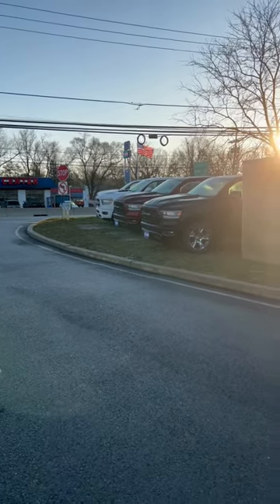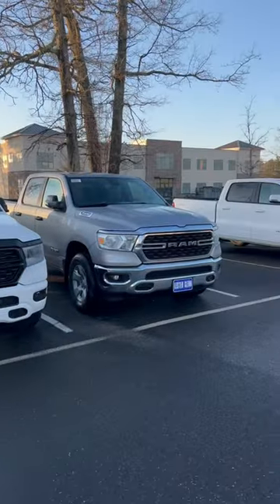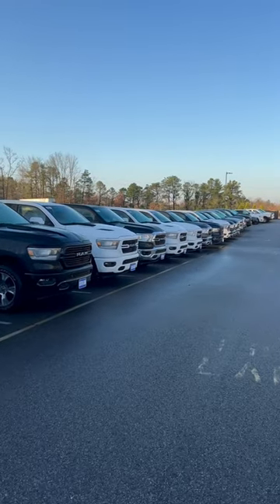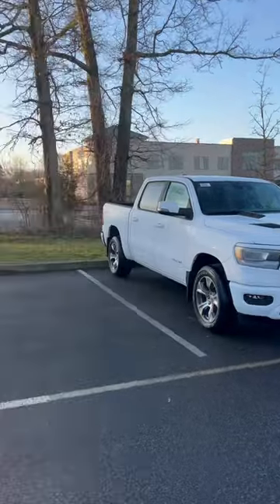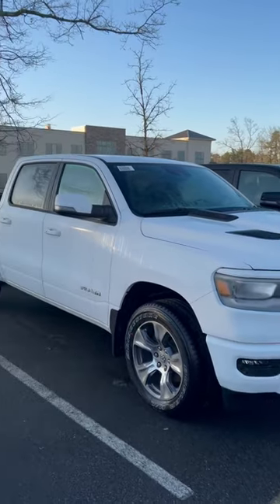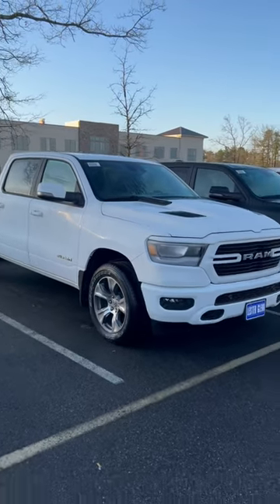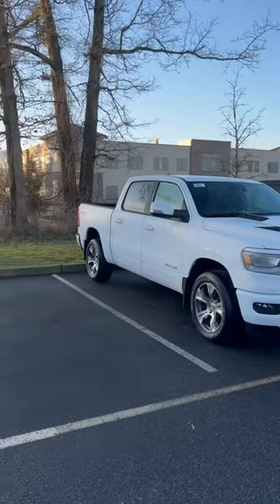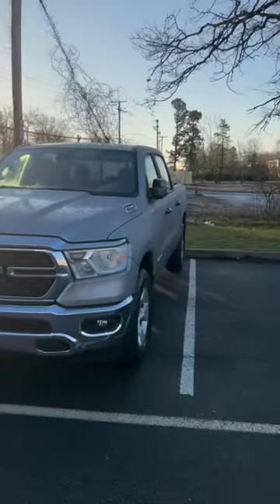Where Are All The Tundras???